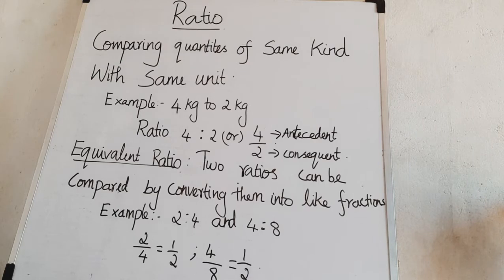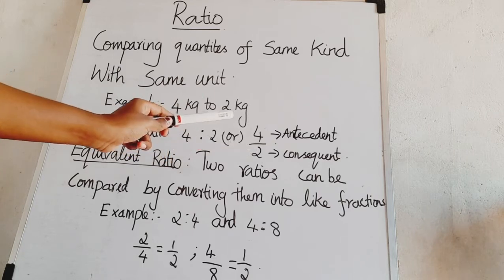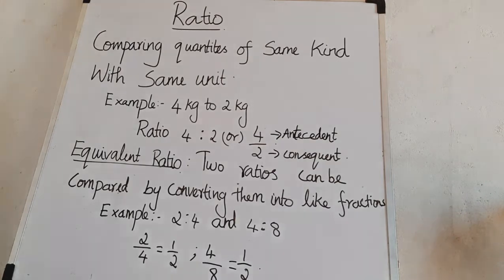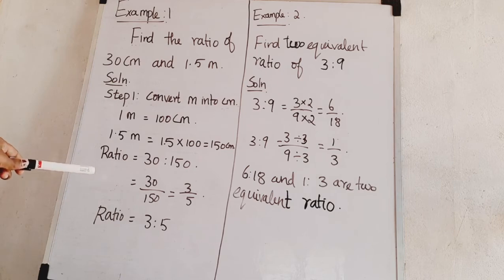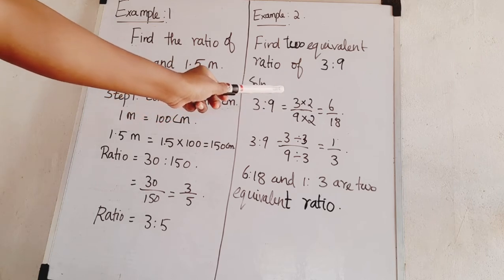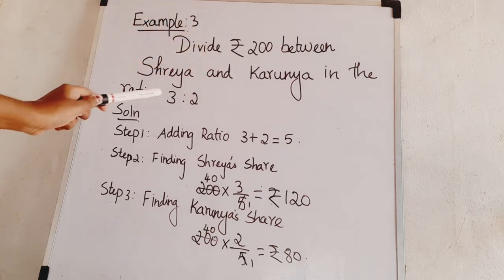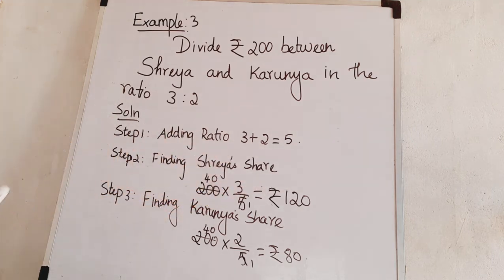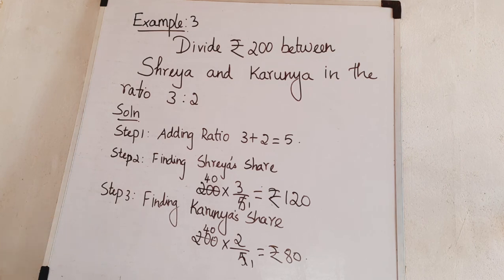Ratio|comparing quantities|Equivalent Ratio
this video explains about the ratio and examples,
comparing two quantities
Equivalent ratio and Example
Dividing some quantities using ratio
ratio and its real life application